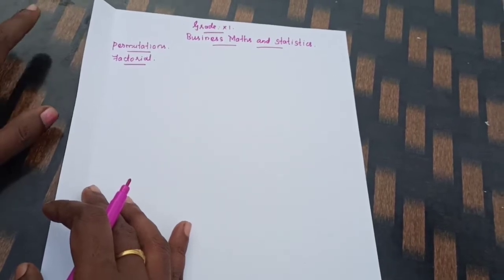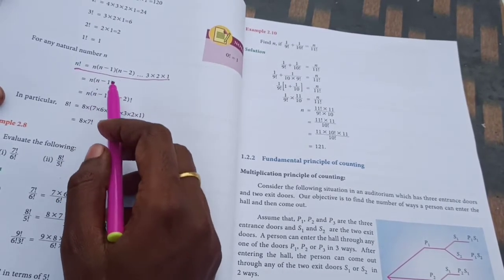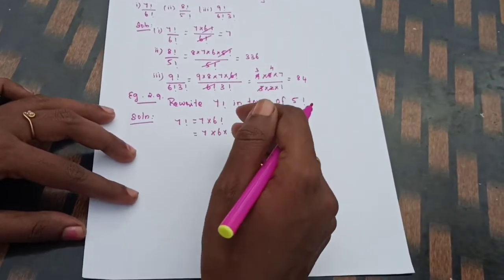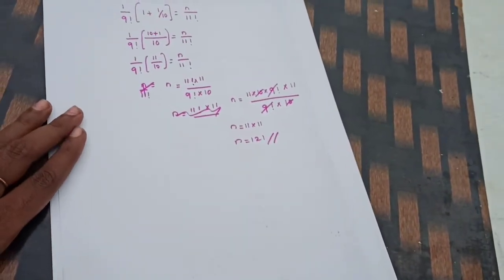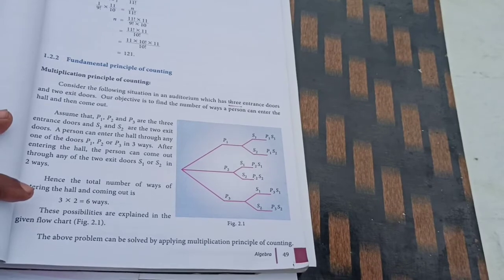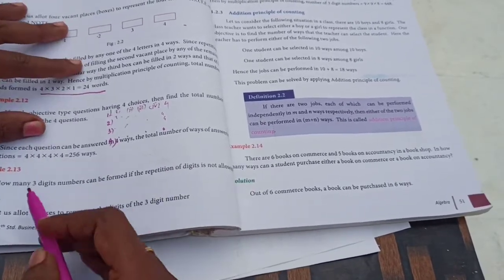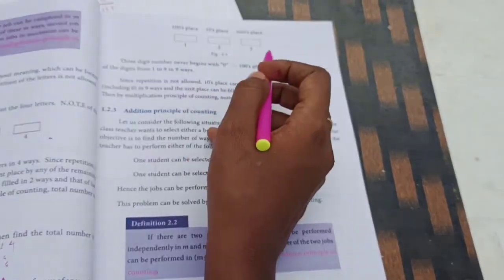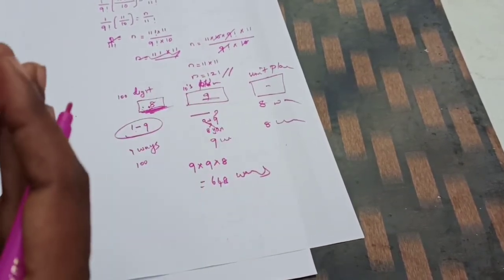GRADE 11 | Business Maths | PERMUTATION | Online Class | Bethlahem Matric School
GRADE 11 | Business Maths | PERMUTATION